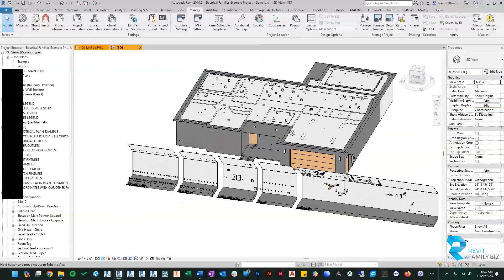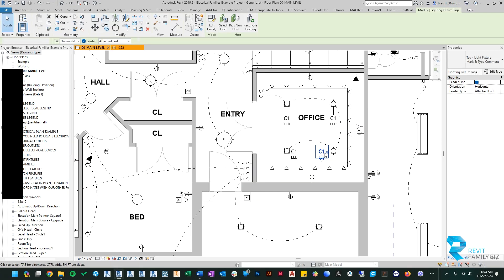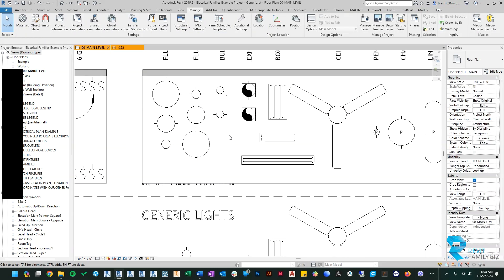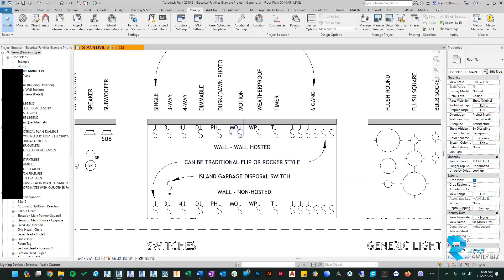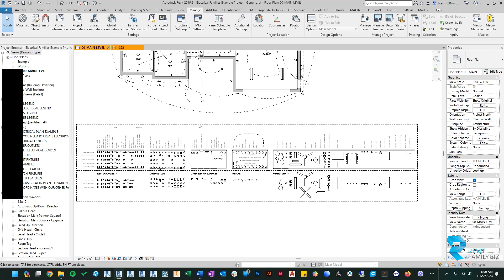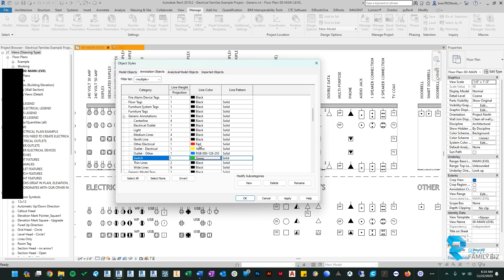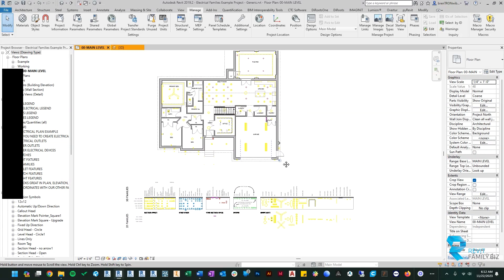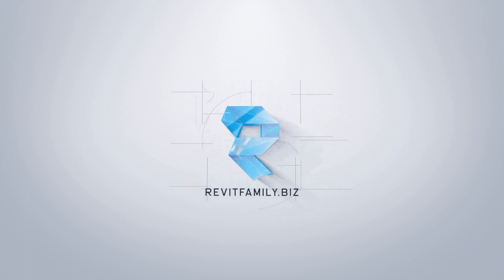Revit Electrical | Electrical Families Update 1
Here I review all of the updates to our residential electrical starter pack.